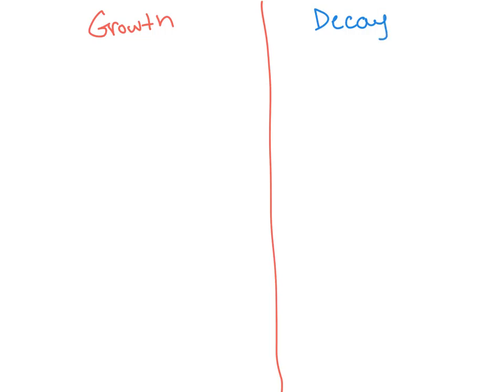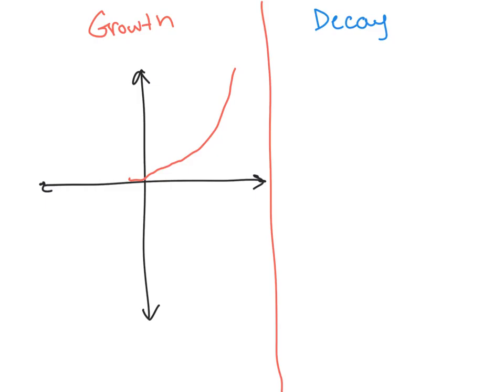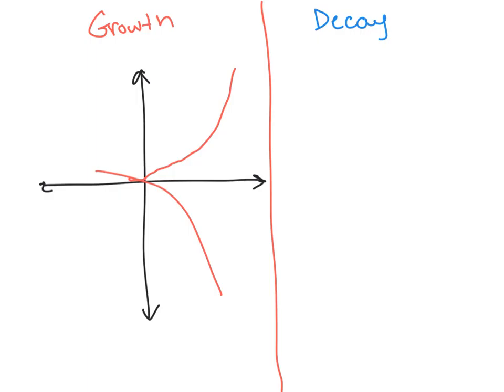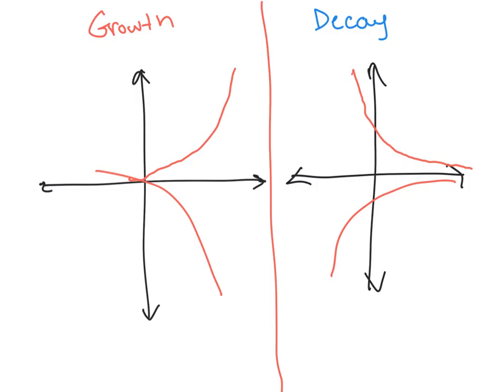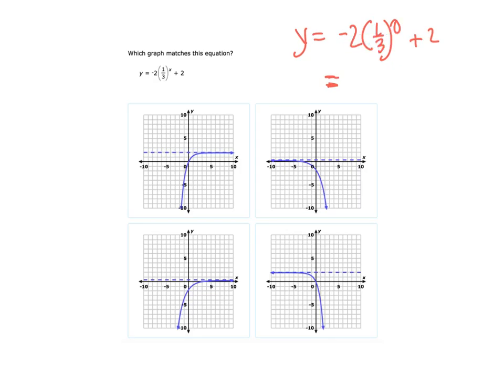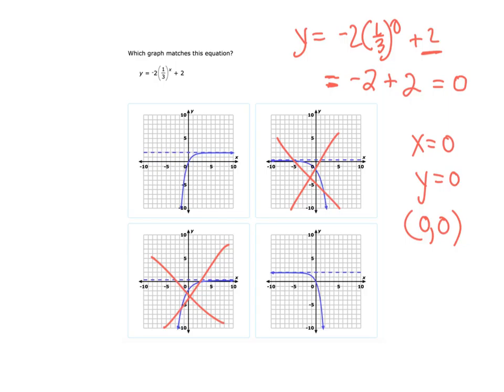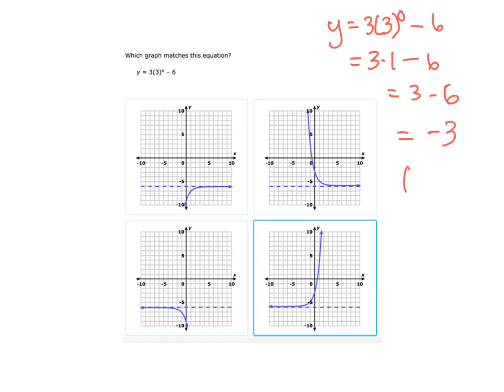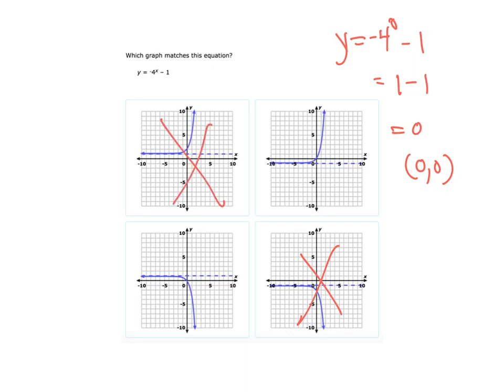IXL M - S.3